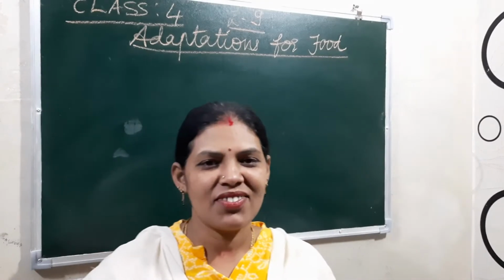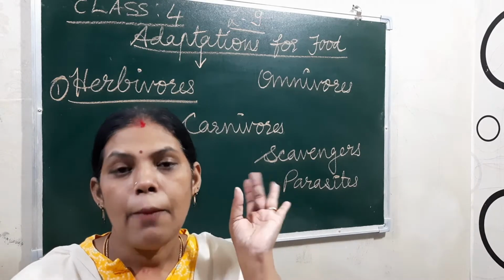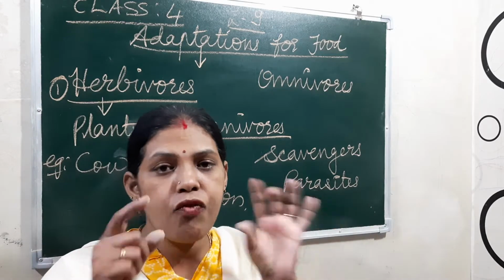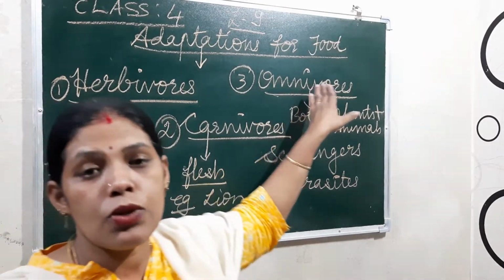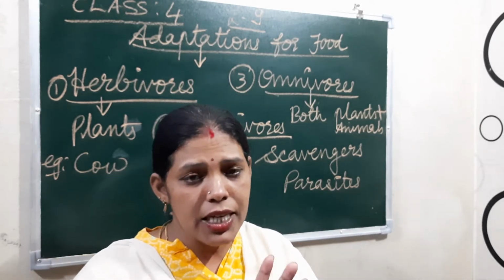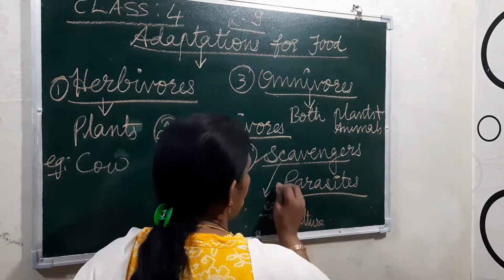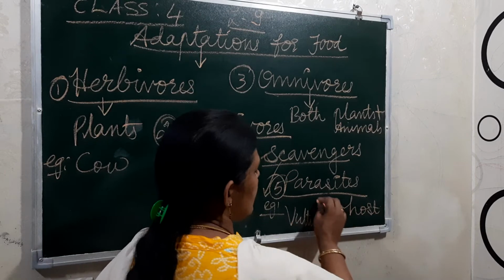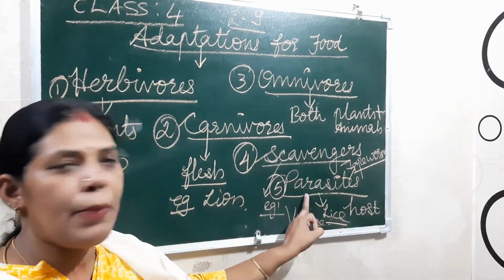Class 4 ch 9 Adaptations for food 14-9-2020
Adaptations for food
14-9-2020